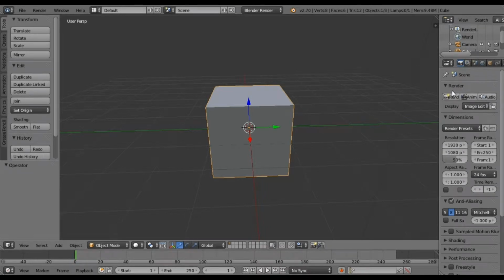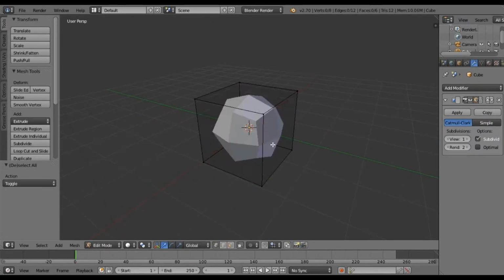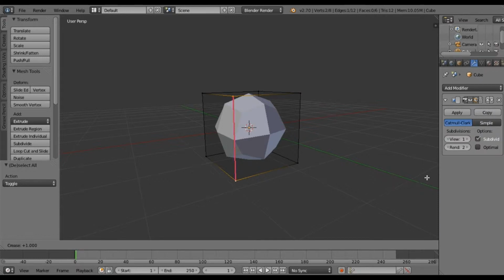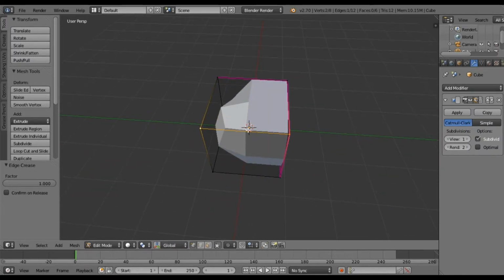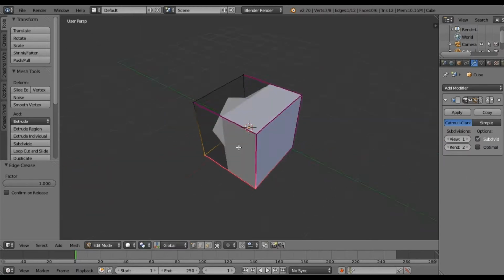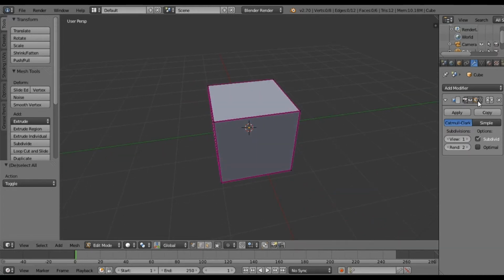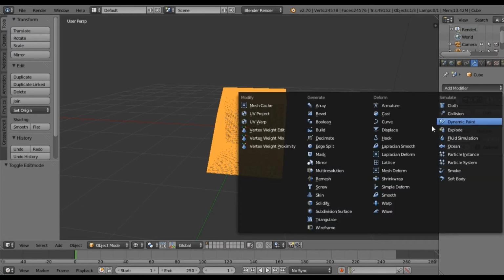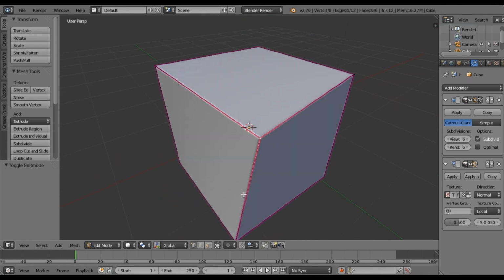Blender Quick Tip: Seam Creasing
Having problems with the subdivision surface modifier ruining your model even though you need all the extra geometry for materials and displacement? I sure did for a while. I'll teach you how to get around it!